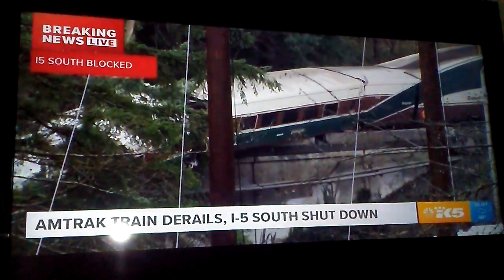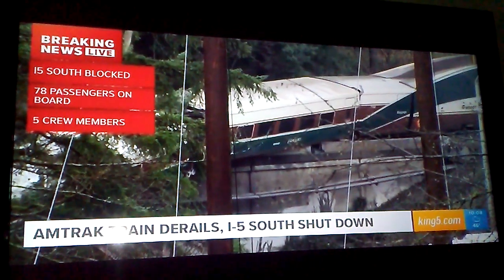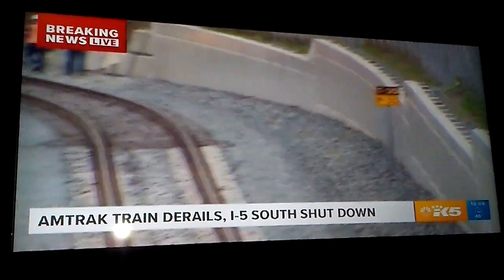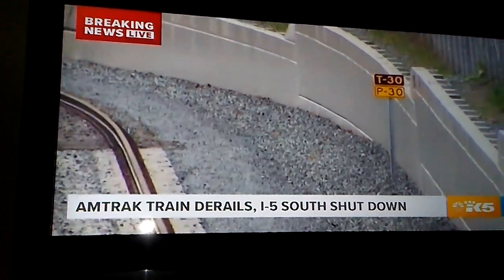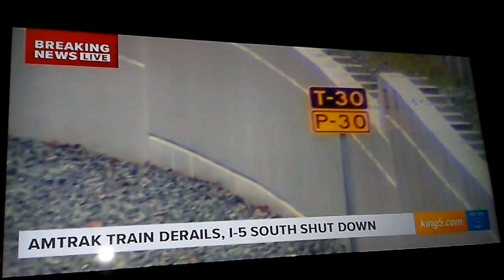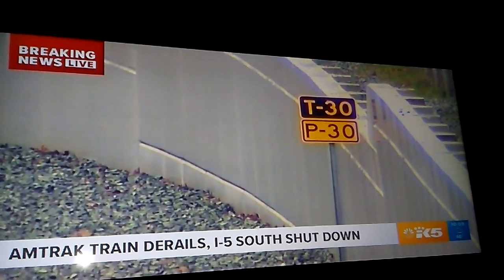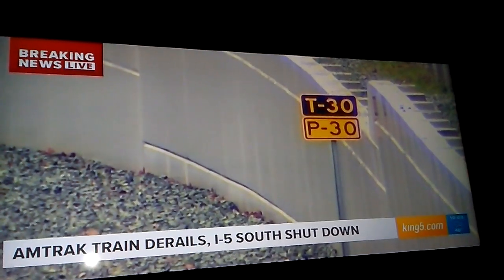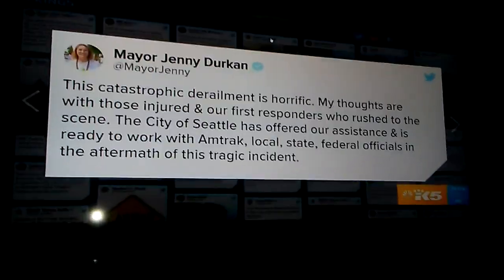Train derailment near tacoma wa